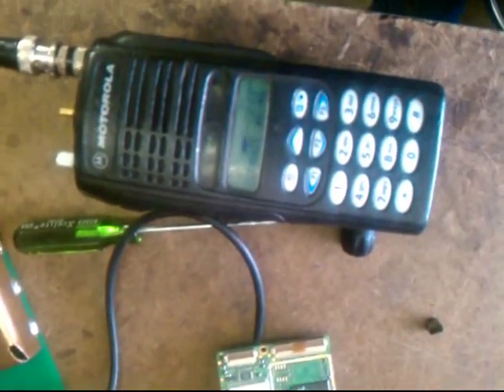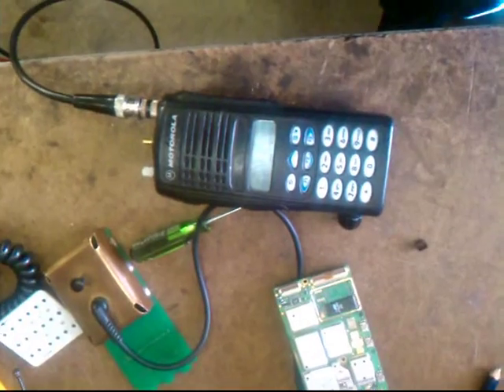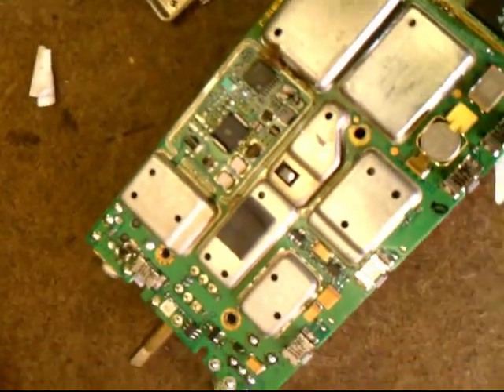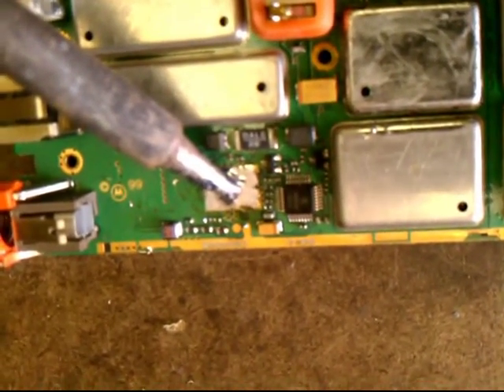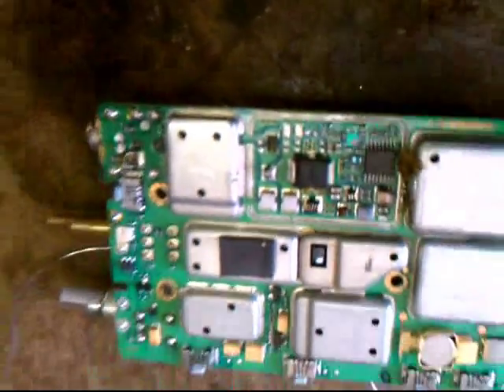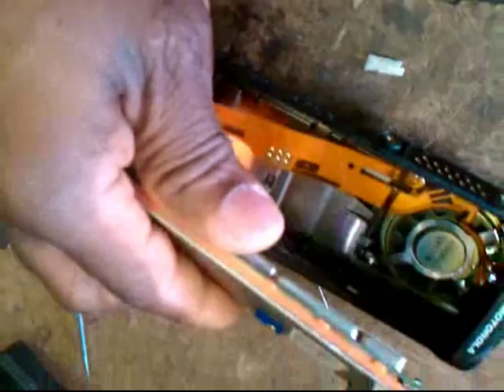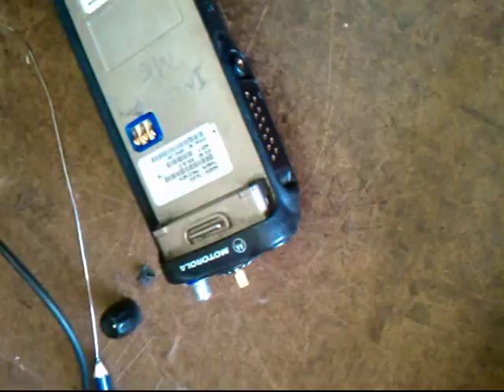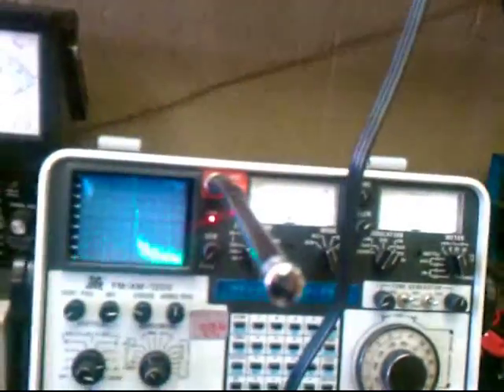HT1250 RF power output replacment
This is a motorola ht1250 portable radio with no (0) RF power output. This video shows how to replace the P/A to fix this problem, After the repairs this radio now back to 5watt.